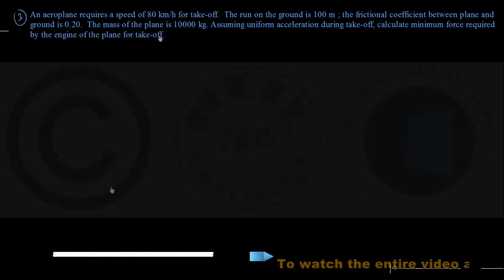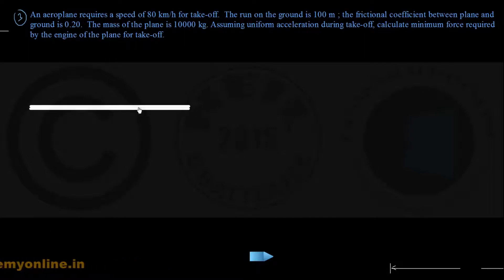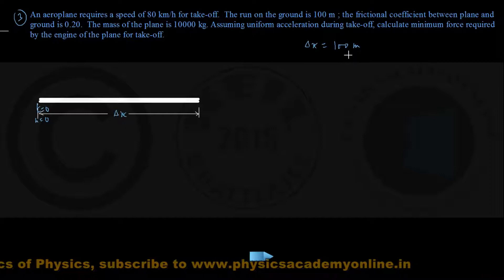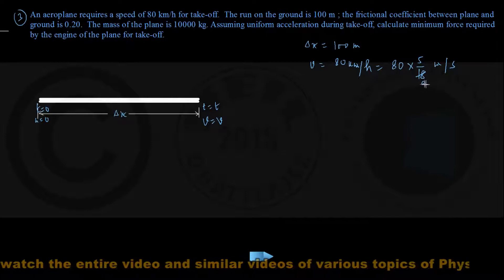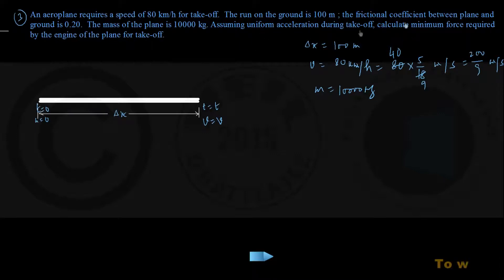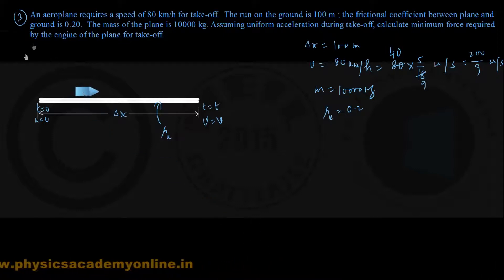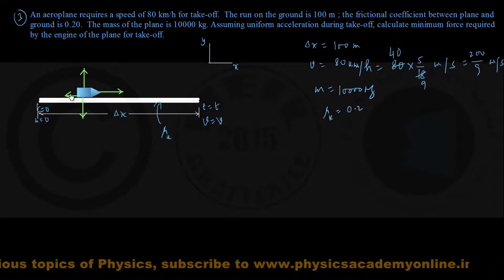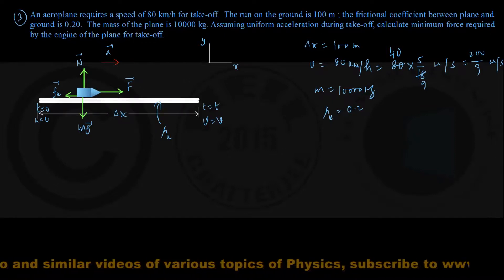PROBLEMS ON NEWTON'S LAWS OF MOTION (Part-II) (NLM) CE _Physics for IIT-JEE _ Physics Academy Online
Newton’s three laws of motion are fundamental to the study of Kinetics. Kinetics is the study of how motion of a body is related to its mass and the force(s) acting on it. The force represents the interaction of a body with its environment. In general, the environment consists of nearby bodies and the effect of distant bodies may be ignored. The mass of a body is a measure of its inertia which is the tendency to resist acceleration under a force. The theory of motion was developed by English physicist Sir Isaac Newton (1642 – 1727) in the 17th century. We have video lectures on various subtopics such as Newton’s Laws of Motion, Concept of Force, Free Body Diagrams, Applications of Newton’s Laws, Pseudo Force, Comparison of Inertial Frame And Non-Inertial Frame etc. to provide an in-depth knowledge in an extremely skillful way.

Watch Videos Of All The Topics Of Mechanics And Elasticity & Fluid Mechanics

♥♥▬▬▬♥ஜ۩۞۩ஜ Physics Academy Online ஜ۩۞۩ஜ♥▬▬▬♥♥